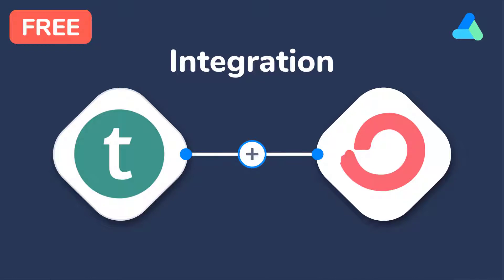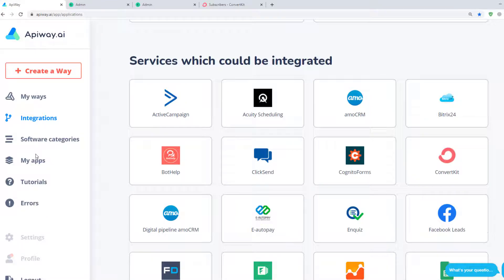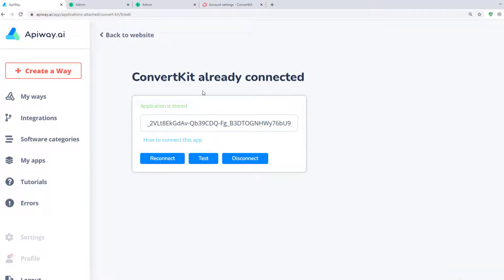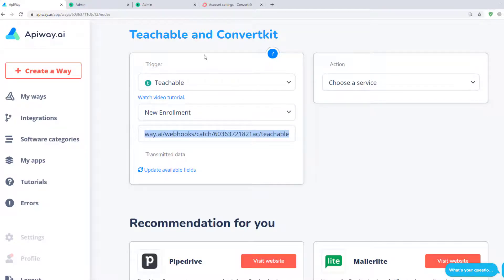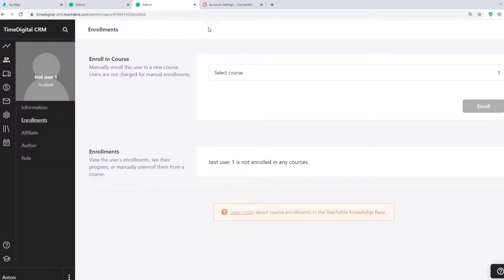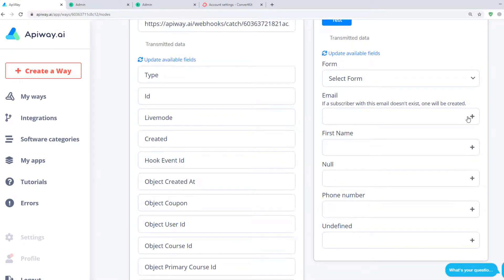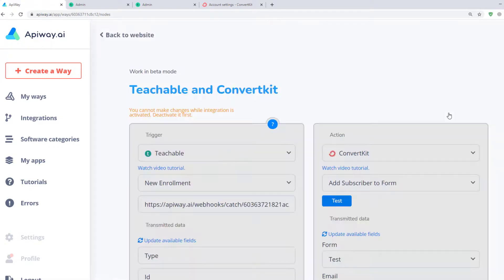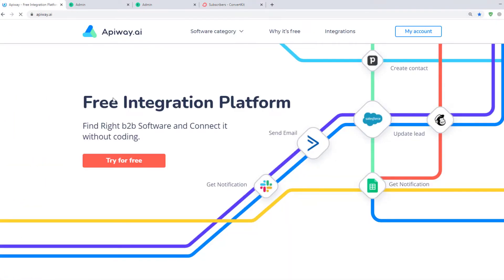How to connect Teachable and ConvertKit. Free integration on Apiway.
In this video, you learn how to configure the integration between Teachable and ConvertKit for free and without coding. I’ll show you the case for automatically adding a subscriber to ConvertKit each time someone is enrolled on a course, but there are lots of other variants. In this guide, you’ll see how it works, and then you can configure the integration according to your needs.

Topic Covered:
▶ How to Automate Teachable and ConvertKit
▶ How to Connect Teachable and ConvertKit in 5 minutes
▶ Lead generation
▶ Teachable ConvertKit integration

For whom
▶ Digital marketers
▶ Online ads experts
▶ Media buyers